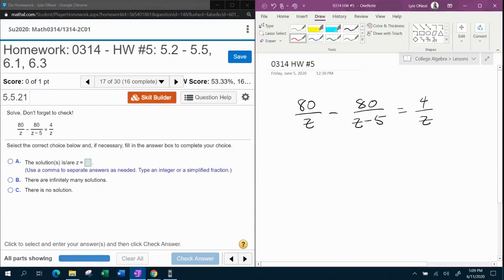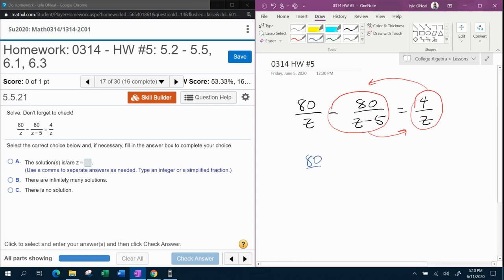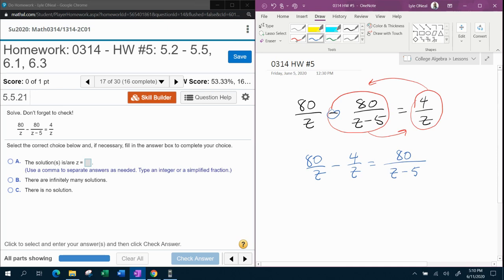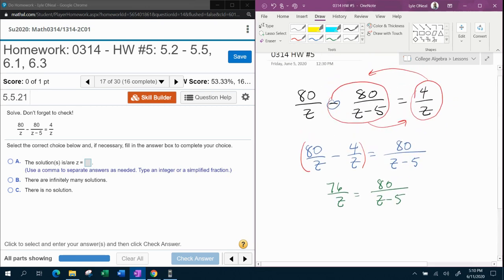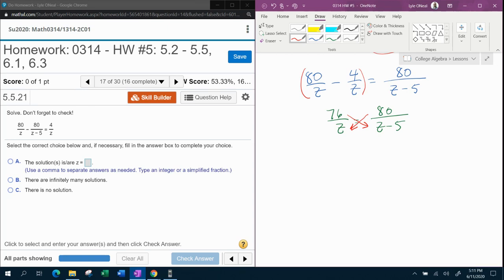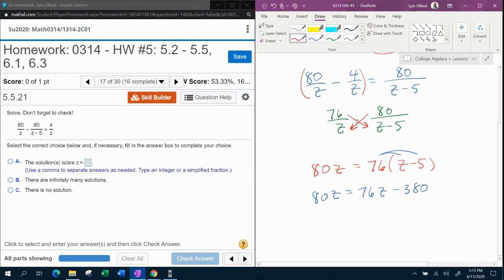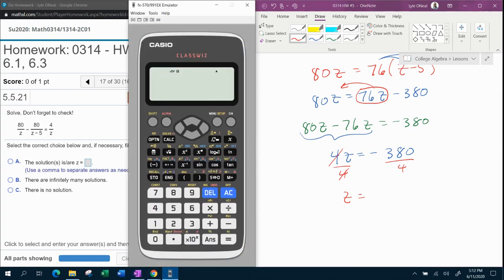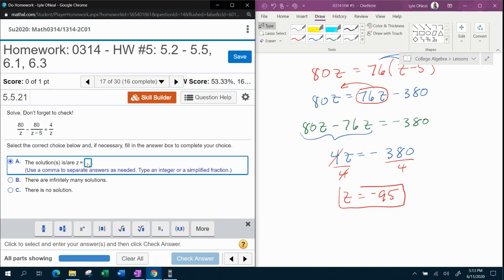College Algebra Coreq - HW 5: Question 22 - MyLab Math